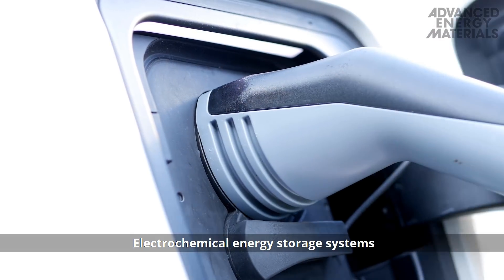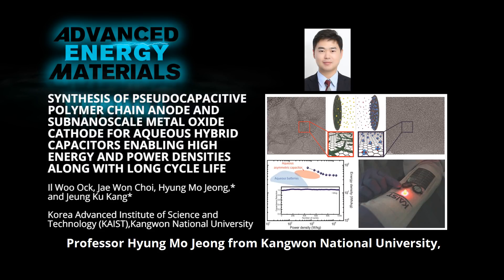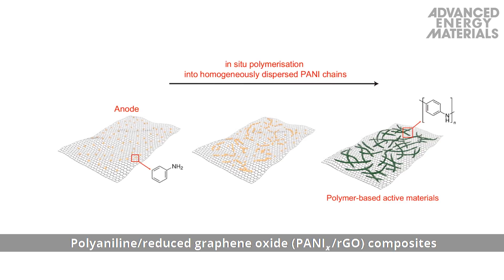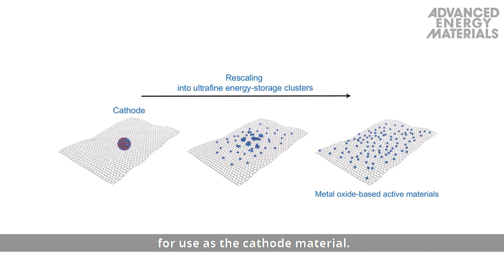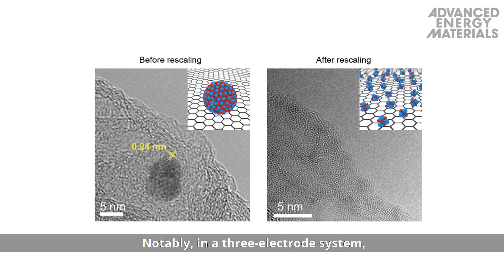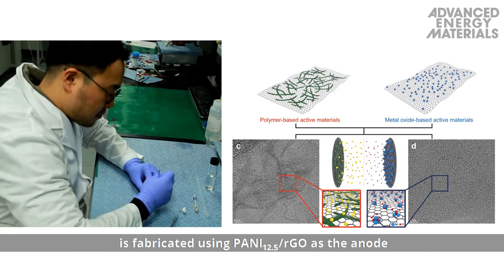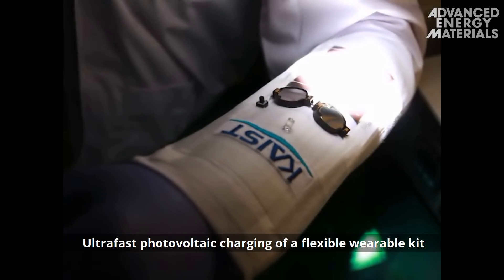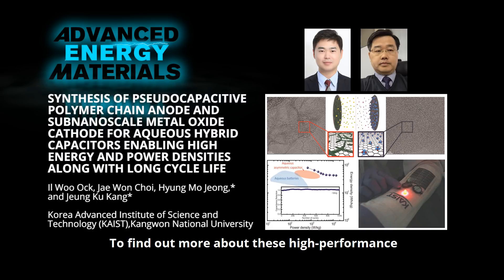Polymer Chain Anode and Metal Oxide Cathode for Aqueous Hybrid Capacitors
Aqueous hybrid capacitors are reported in full-cell devices with an energy density exceeding those of aqueous batteries, achieving excellent capacity retention of nearly 100% over ultralong 100 000 charging/discharging cycles and a high power density exceeding those of aqueous batteries by about 100-fold. This is reported by Il Woo Ock, Jae Won Choi, Hyung Mo Jeong, and Jeung Ku Kang in the article To know more, please go to the Advanced Energy Materials homepage.